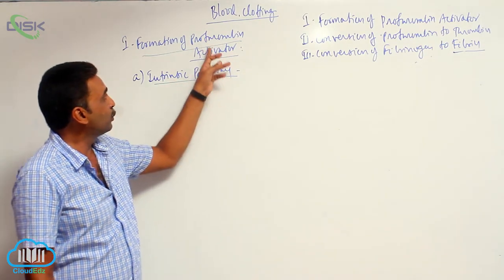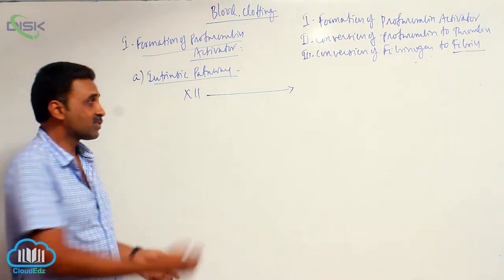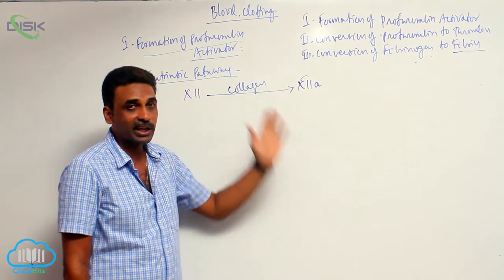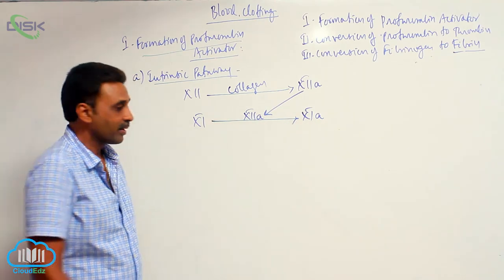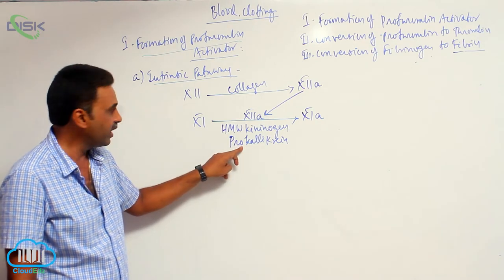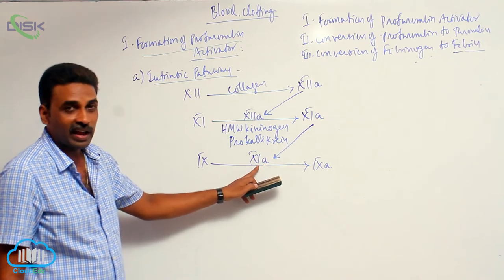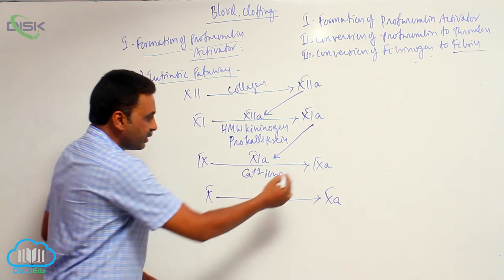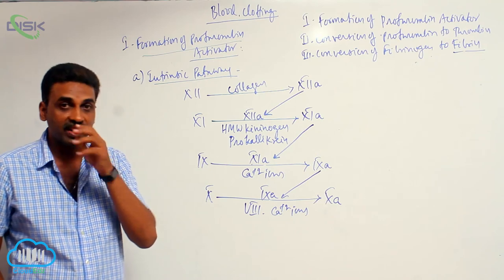Clotting of Blood || Mechanism of Blood Clotting || Disk Telangana